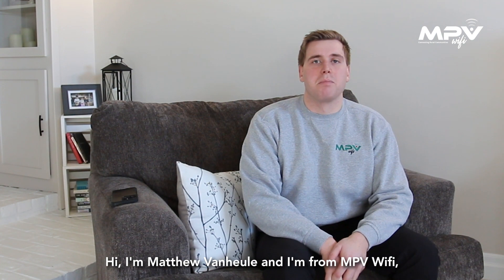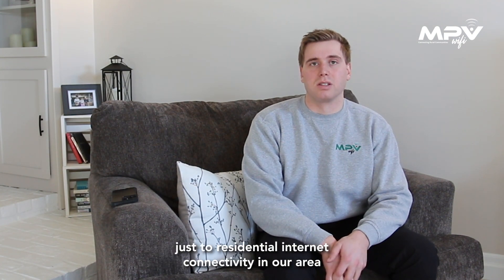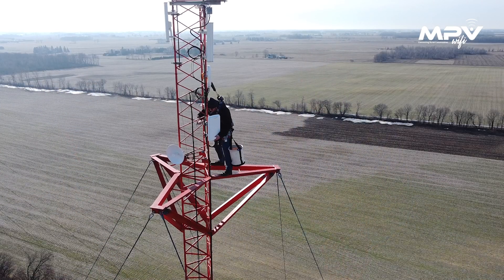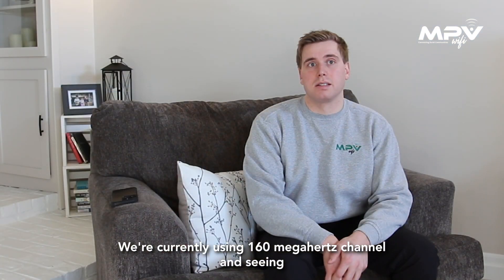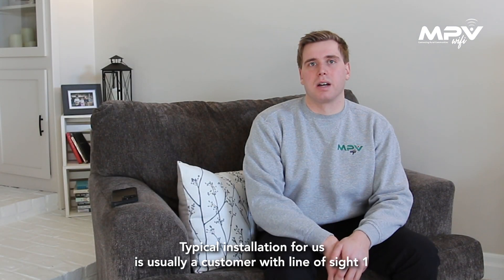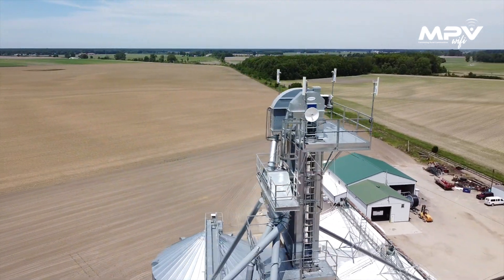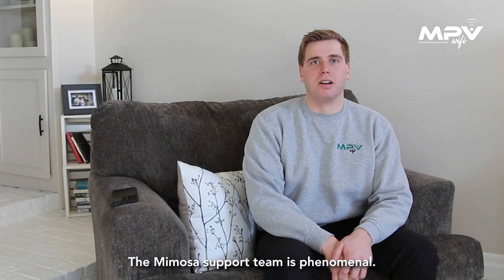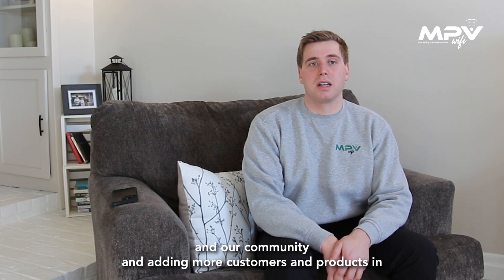Mimosa Case Study: MPV Wifi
We spoke to Matthew Vanhuele, owner of MPV Wifi located in Thamesville, Ontario about his business and how the power of Mimosa transforms his network.

Learn more about Mimosa's groundbreaking solutions by visiting To locate the nearest distributor or retailer, please